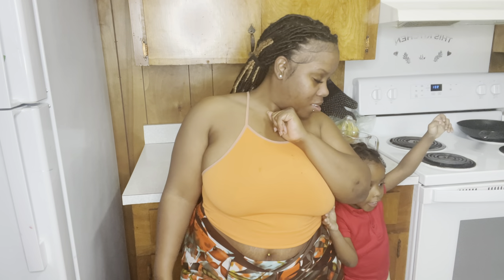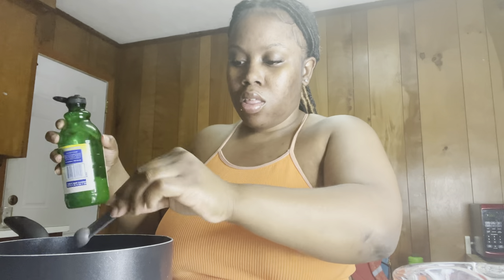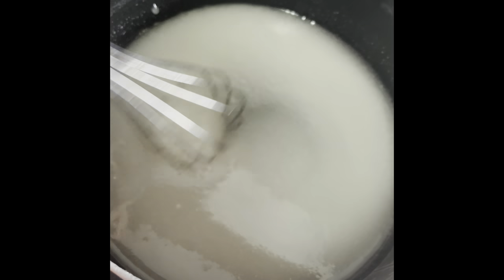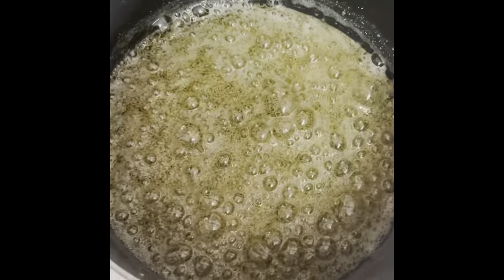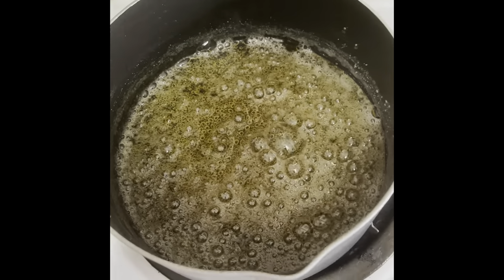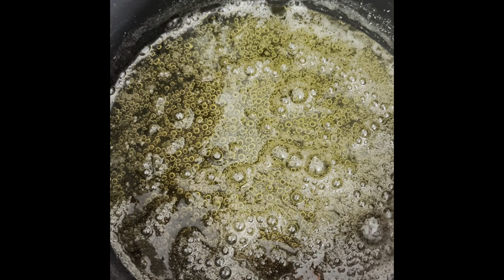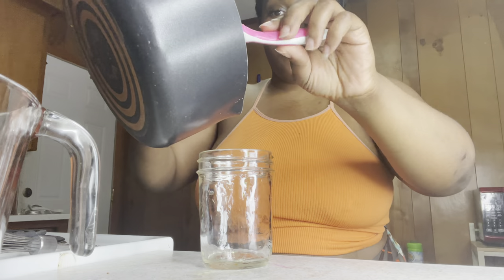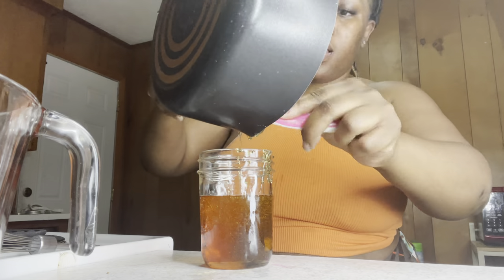Quiqui ￼Making Sugar W￼ax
1/4 lemon juice
1/4 water